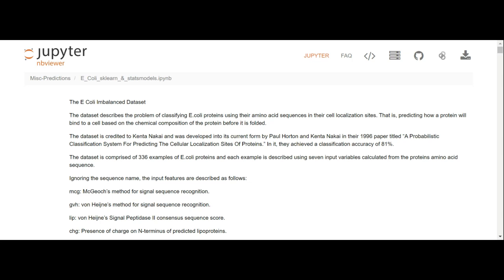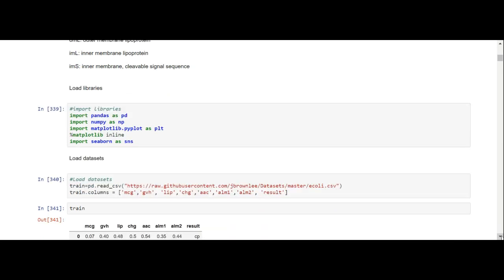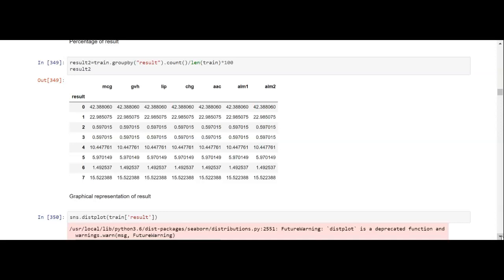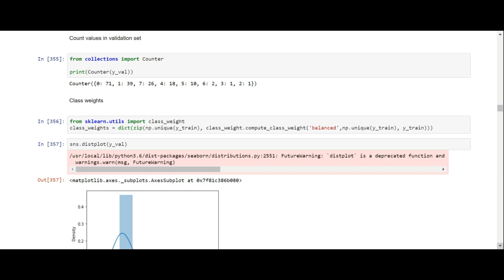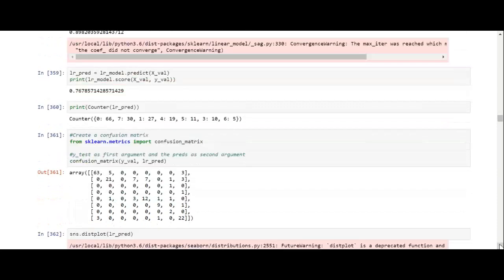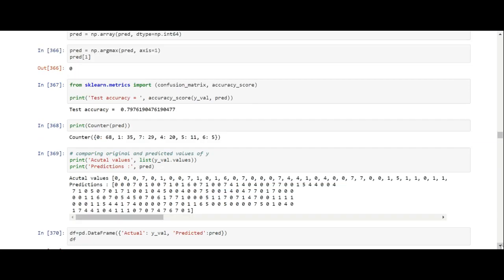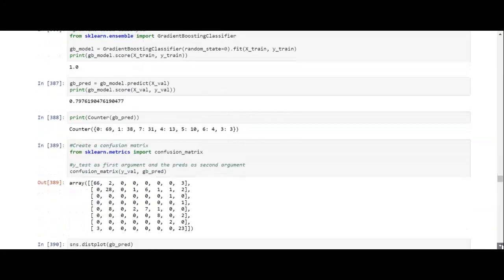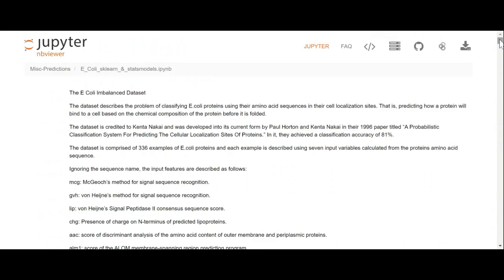Comparison of multinomial Logistic Regression between sklearn and statsmodels